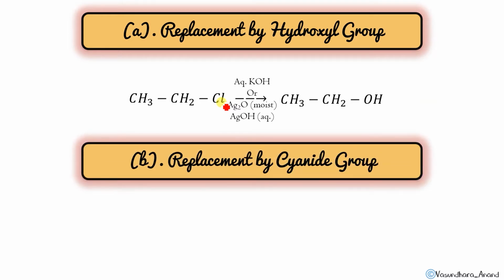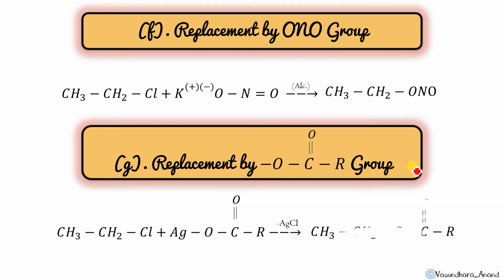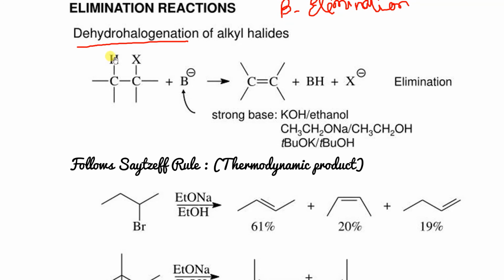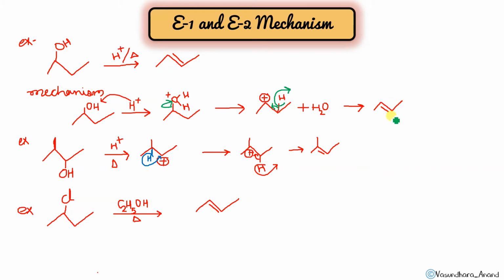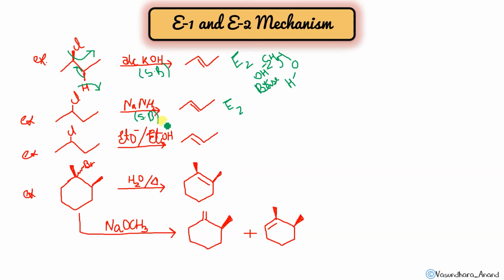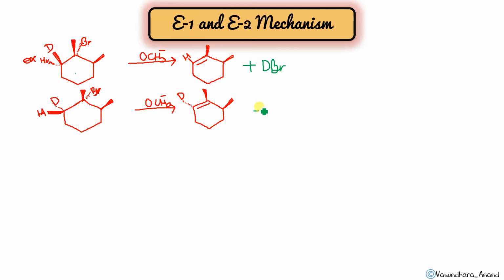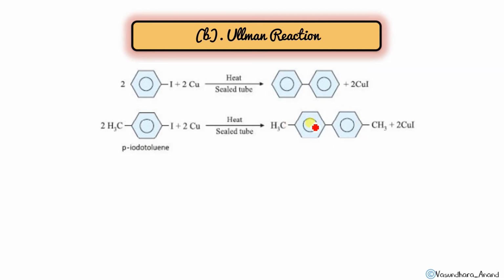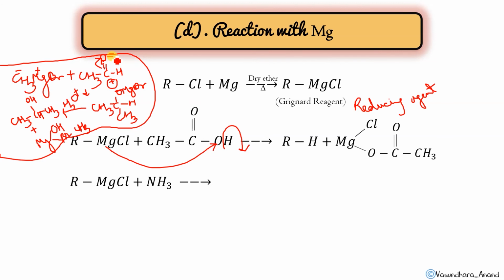Imp. SN reactions; Elimination Rkn ( E1 and E2); Reaction with Metals (Haloalkanes & Haloarenes #4)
1. Some Important Nucelophilic Substitution Reaction
2. Elimination Reaction
3. Reaction with Metals
( Haloalkanes & Haloarenes )